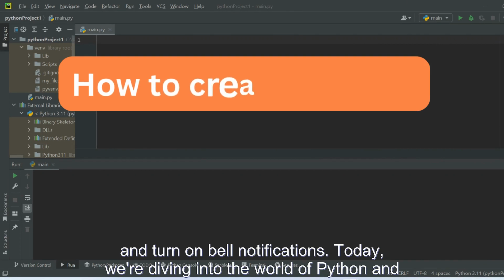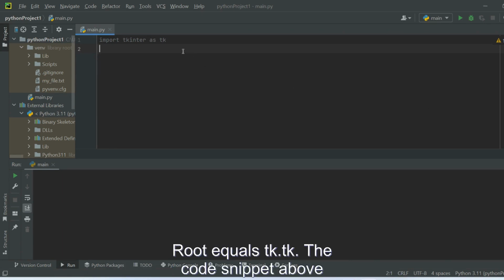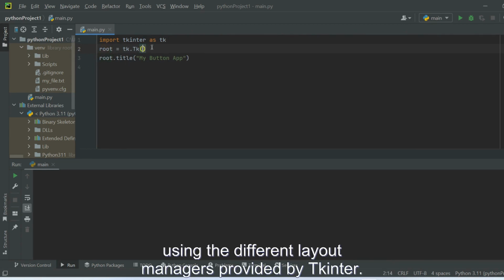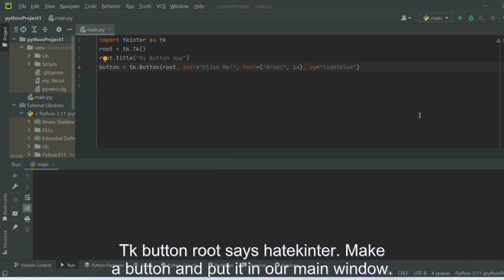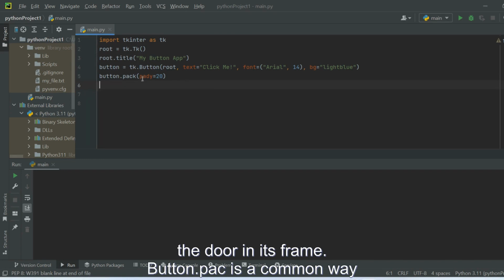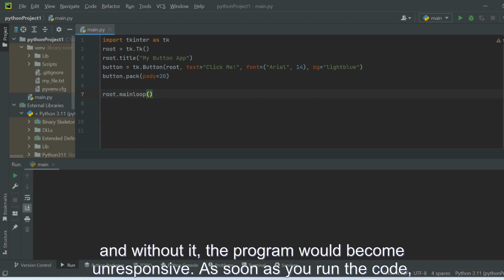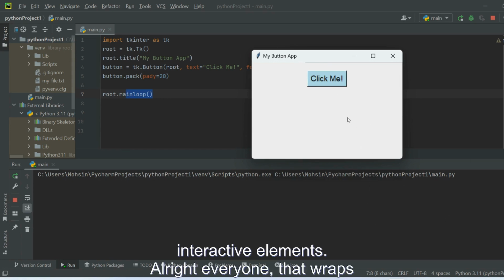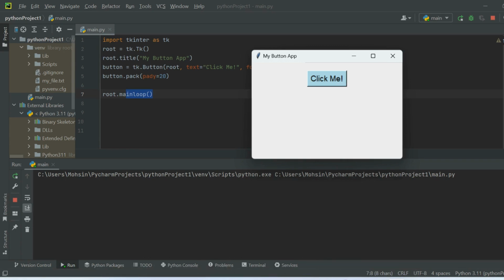How to Add Buttons in python using Tkinter | Python Tutorial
Today, we're diving into the world of Python and Tkinter, where we'll unlock the secrets of... buttons! That's right, those clickable little things that make apps come alive! Whether you're a coding newbie or a seasoned pro, stick around to learn how to add buttons to your Tkinter projects and make them do awesome things. Let's get started!